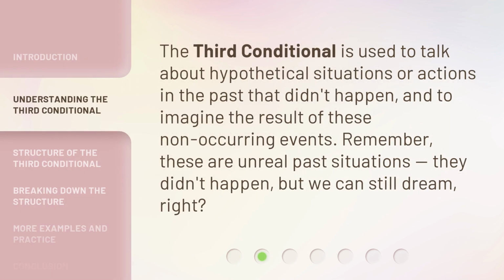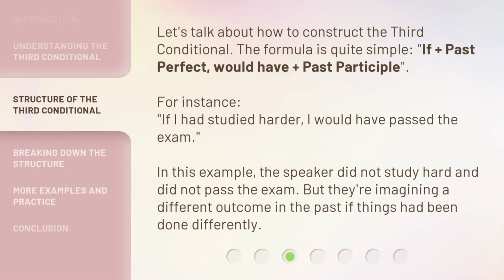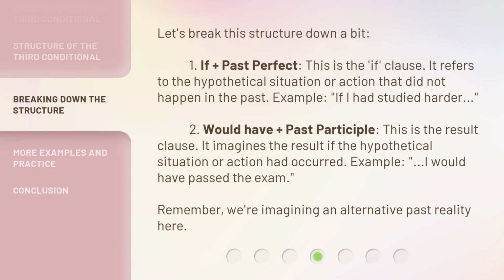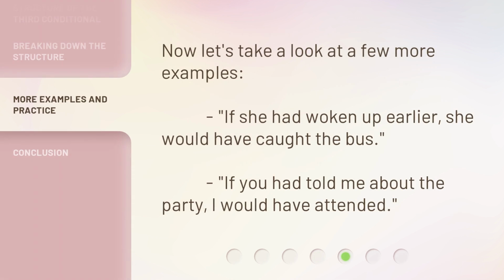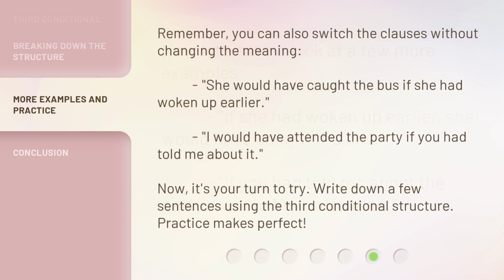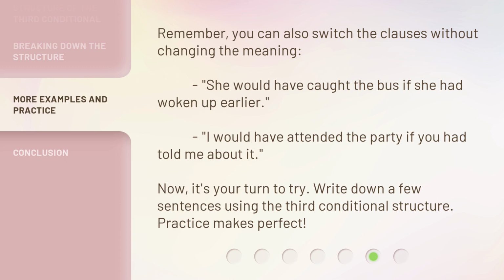Master the Third Conditional: Speak English like a Pro!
Master the Third Conditional: Speak English like a Pro! • Learn how to use the Third Conditional in English to talk about hypothetical situations and imagine different outcomes. By the end of this video, you'll be able to express yourself more naturally and confidently in English. Dive into the structure and examples of the Third Conditional and get ready to practice!

00:00 • Introduction - Master the Third Conditional: Speak English like a Pro!
00:34 • Understanding the Third Conditional
00:55 • Structure of the Third Conditional
01:24 • Breaking Down the Structure
02:03 • More Examples and Practice